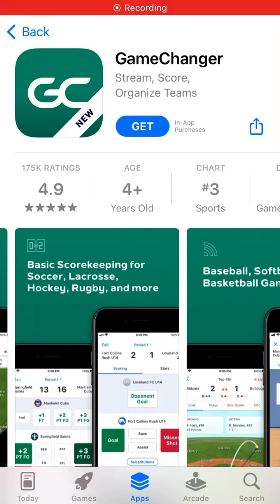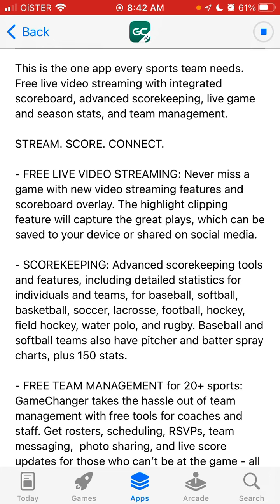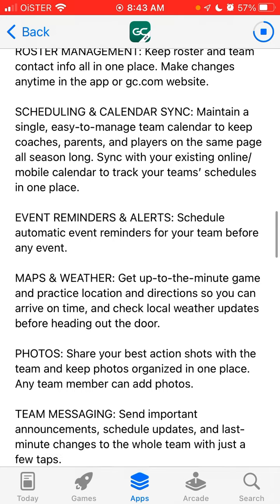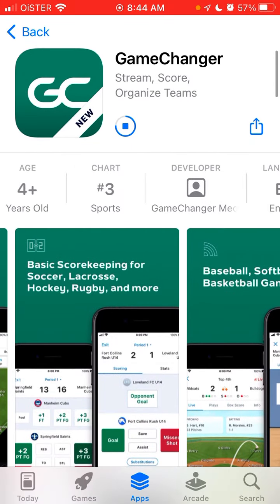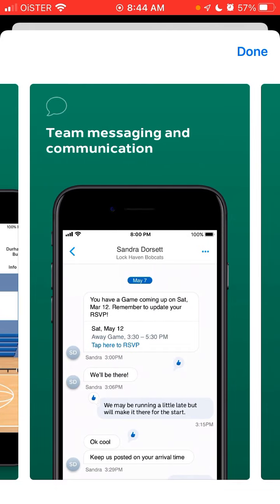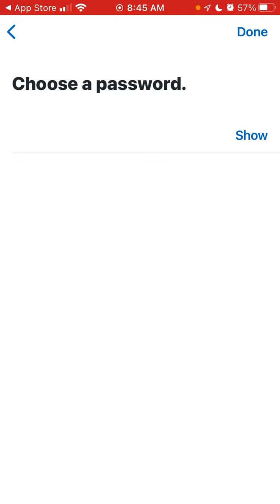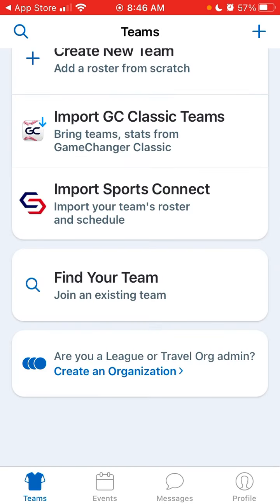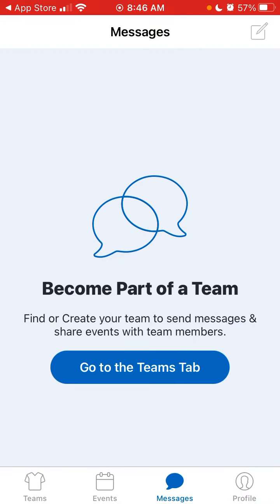GameChanger app - overview & how to use